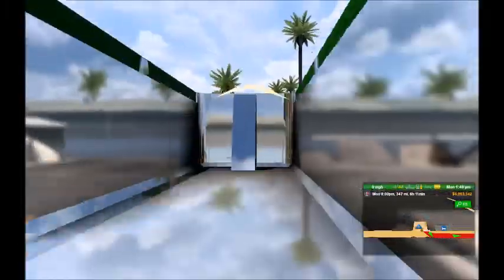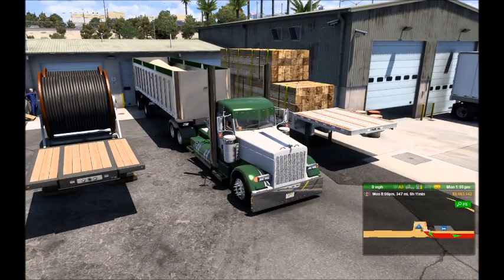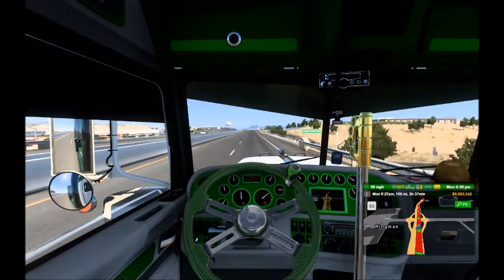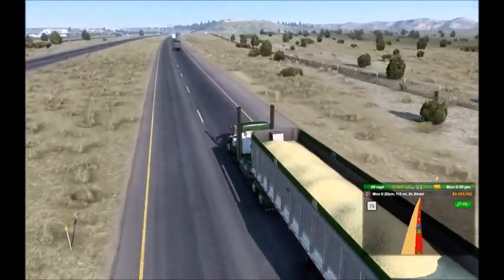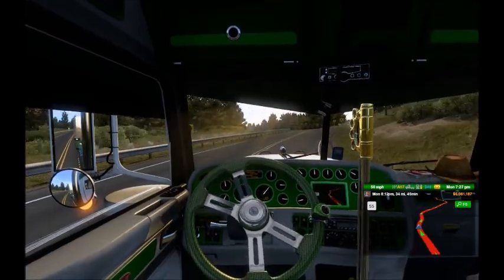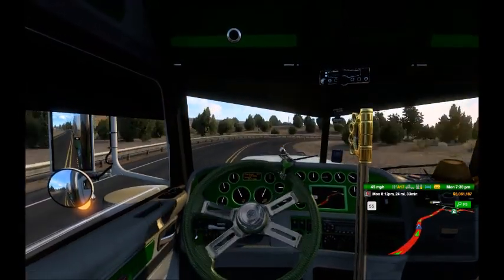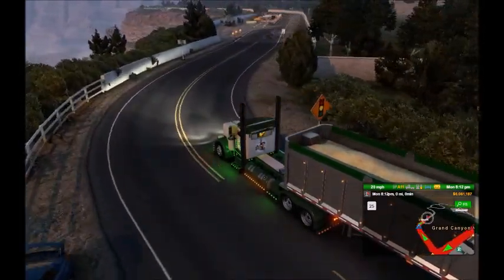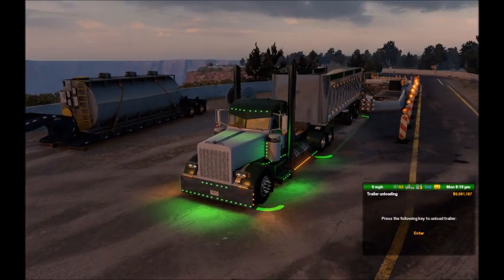Custom Drivers Are Good People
run 92 with a daycab Viper's 379, with sand on a dump trailer from Vegas to Grand Canyon.

--Vipers Pete--
from viper himself from viper2 customs Facebook page

--Help out viper if you can--